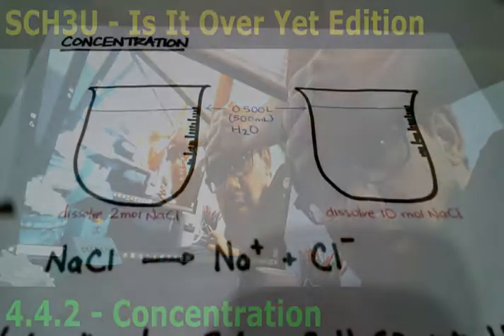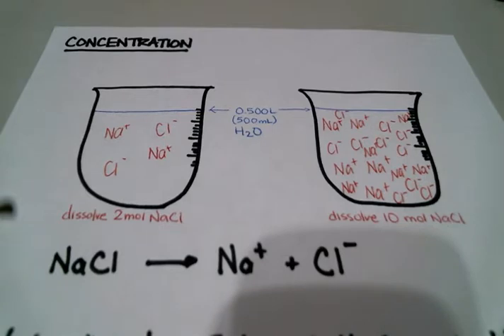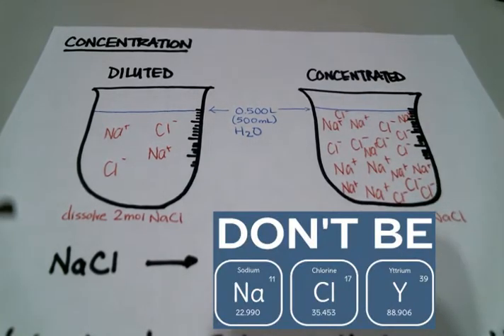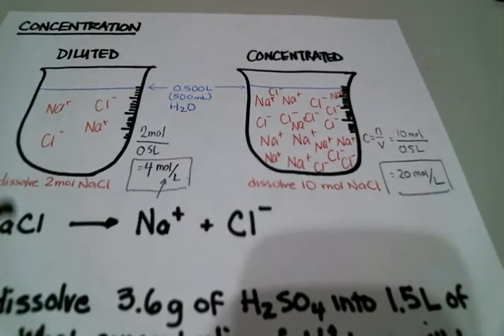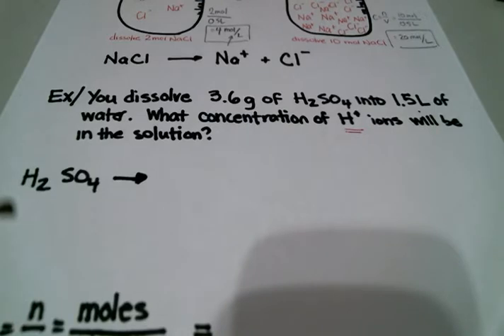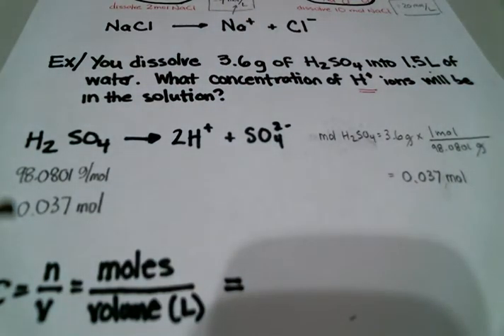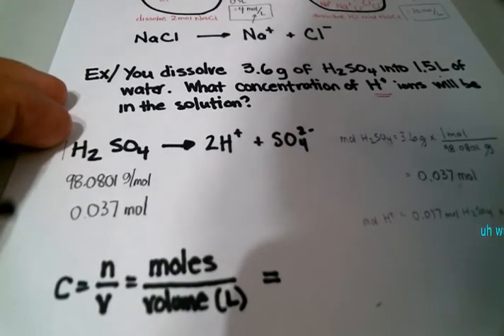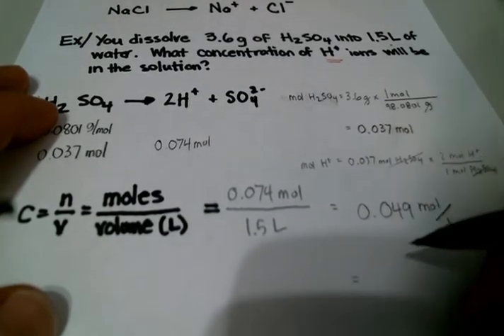4.4.2 - Concentration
That's a wrap!  Some videos to check out regarding working in a chemistry lab: